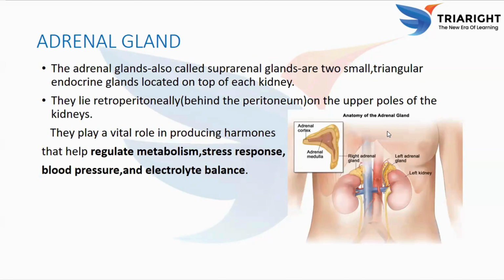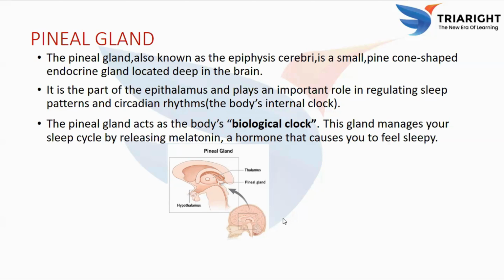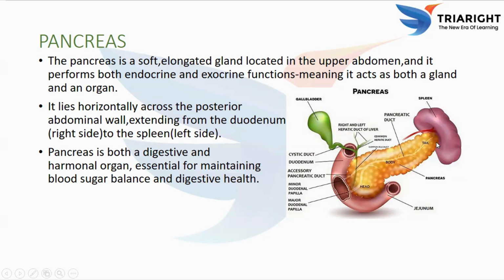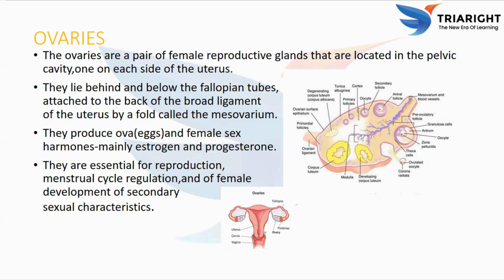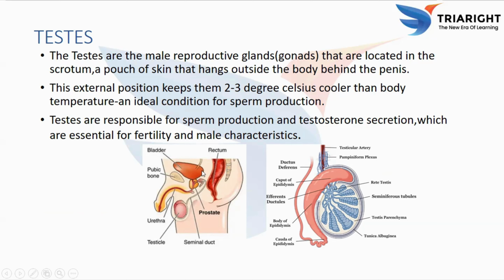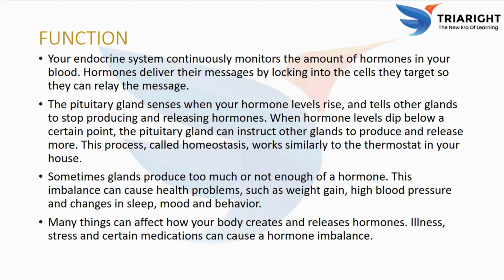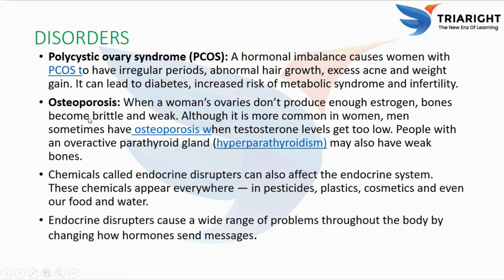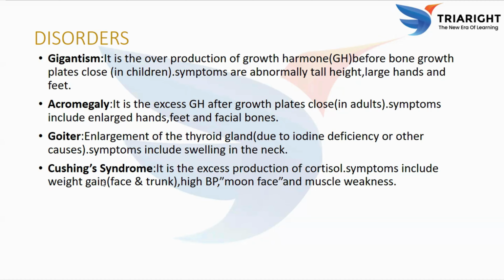ENDOCRINE SYSTEM PART-2 - MEDICAL CODING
📘 Endocrine System | Medical Coding Course

In this video, we cover the Endocrine System, a key body system that medical coders must understand to accurately code hormonal and metabolic disorders.

✅ What you will learn in this session:

Overview of the endocrine system

Major endocrine glands and their functions

Common endocrine disorders seen in medical records

Introduction to ICD-10-CM coding for endocrine conditions

Importance of endocrine system knowledge for diagnosis coding and exams

This session is ideal for medical coding beginners, students, freshers, CPC aspirants, and healthcare professionals who want a strong foundation in system-based ICD coding.

📌 Course Highlights:

Beginner-friendly explanations

System-wise approach to medical coding

👉 Watch till the end to understand endocrine system concepts clearly